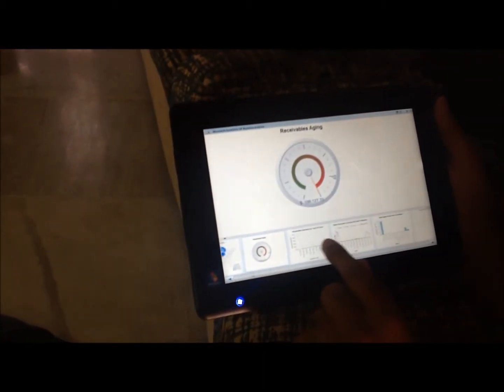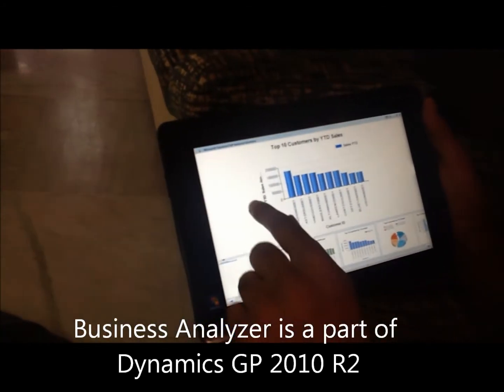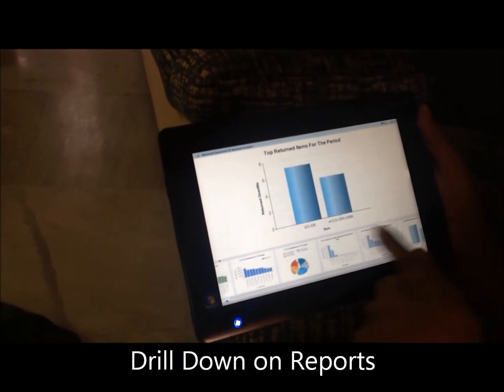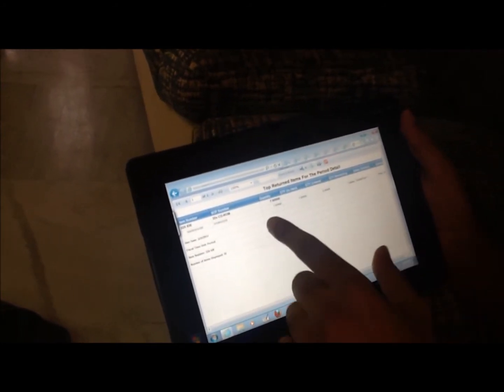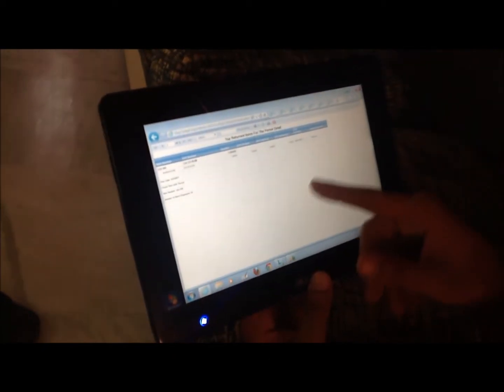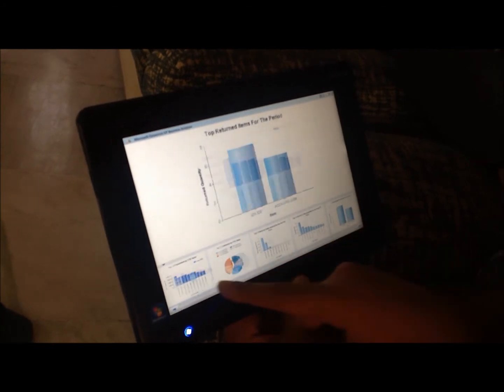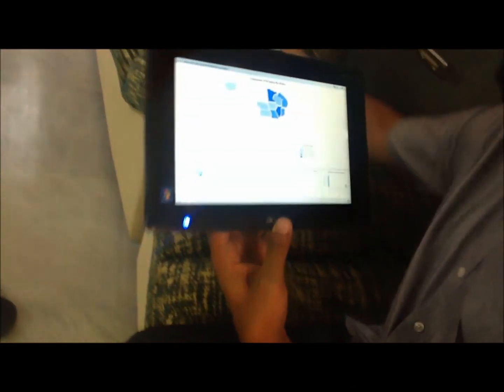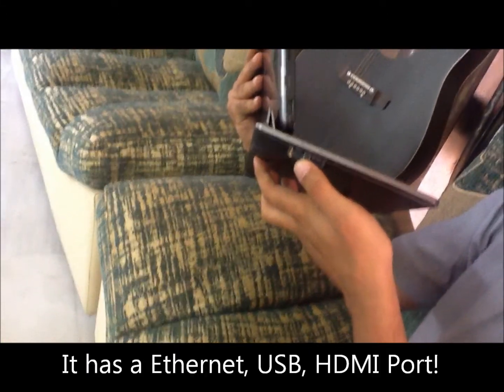Dynamics GP Business Analyzer on a Windows Touch Tablet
If you are looking to give your executives reports on the go, Business Analyzer on a Windows Tablet, is a great option
Jivtesh (Dynamics GP MVP, Microsoft Dynamics Certified Technology Specialist: GP 2010)